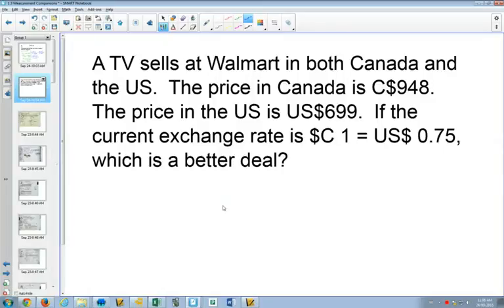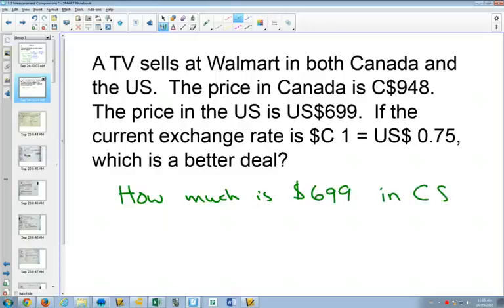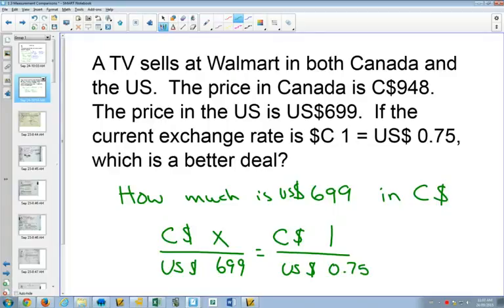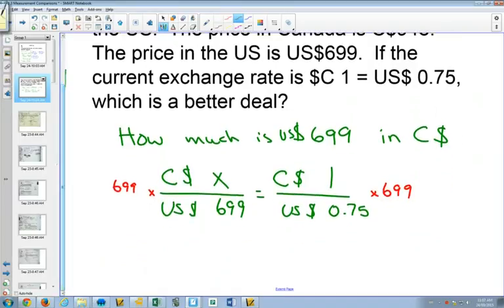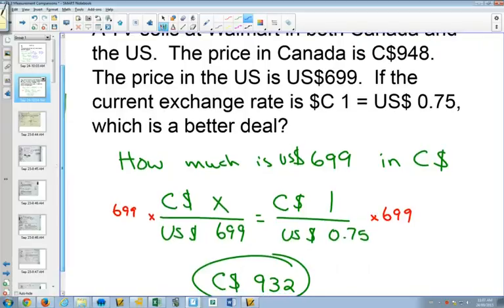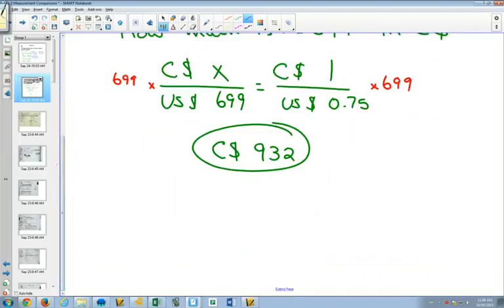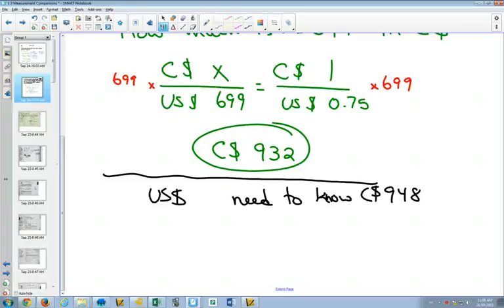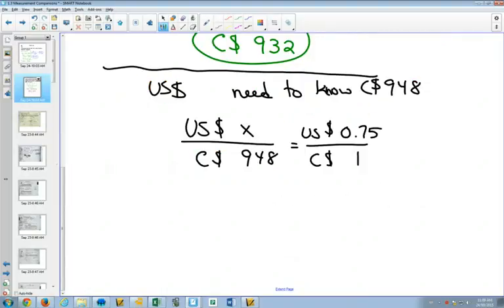Consumer Decisions Warm Up Currency Exchange